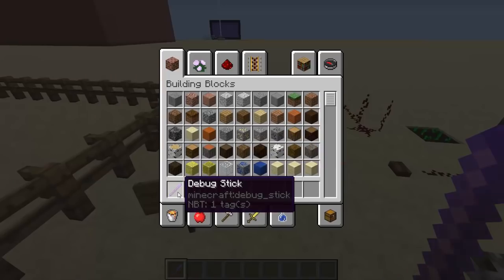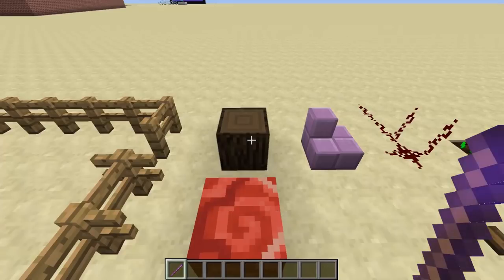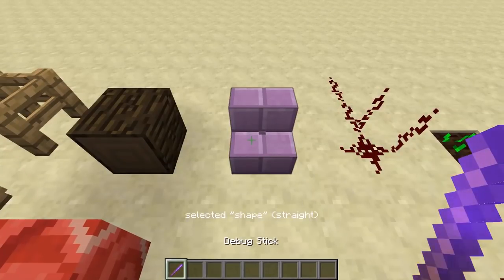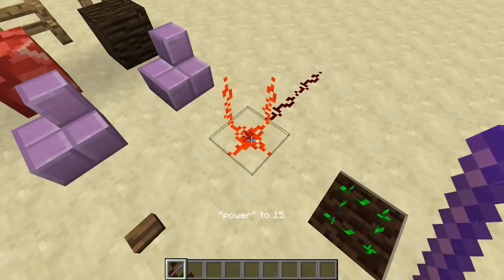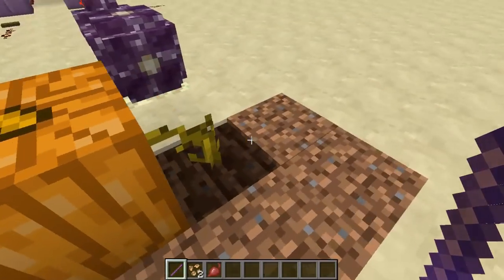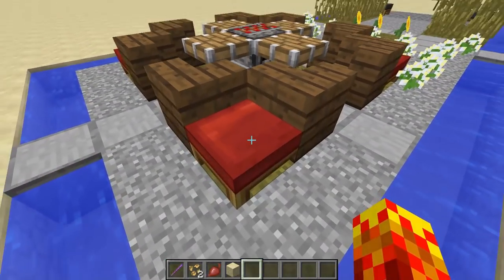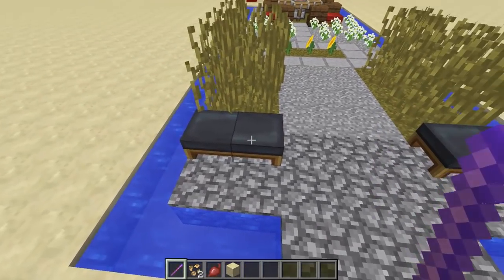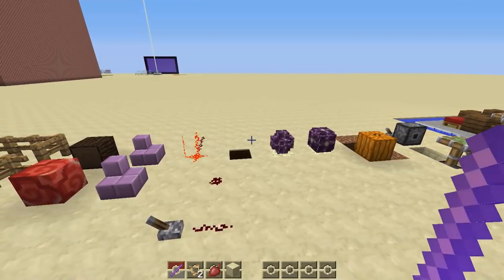How to Build with the NEW Debug Stick in Minecraft 1.13!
The new debug stick has amazing potential for both builders and mapmakers. Here is a video explaining how to fully utilise it!

NOTE: A Sign's state options change once placed on a wall.